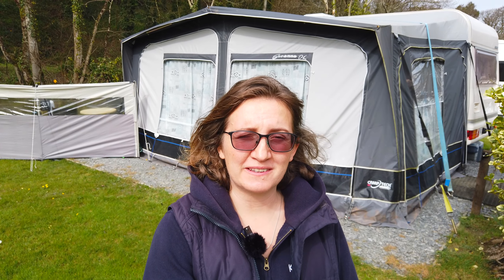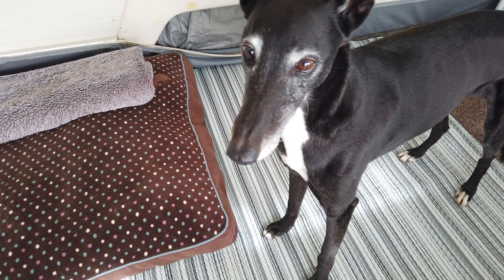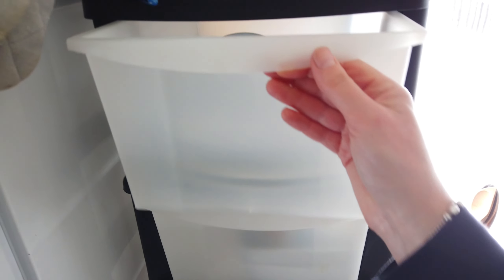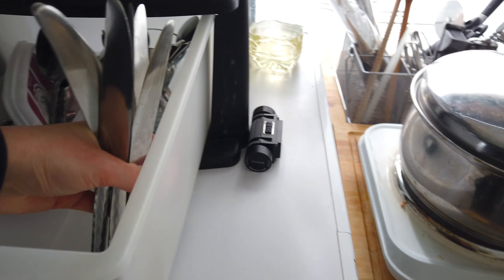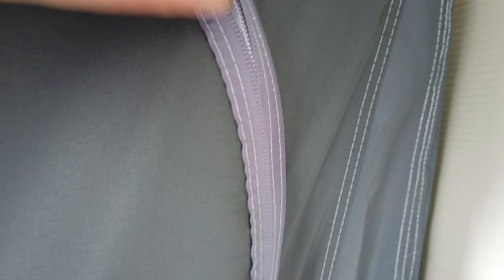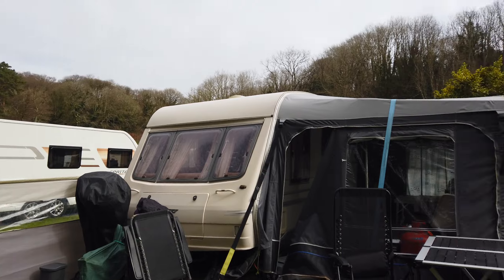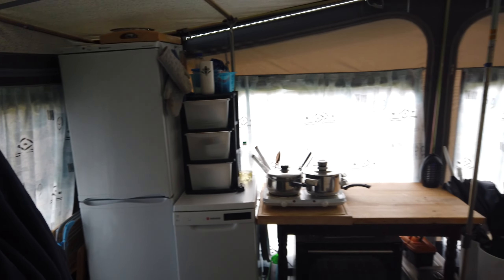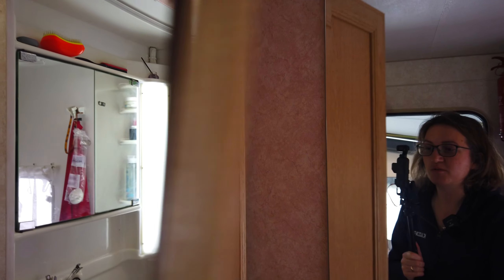#17 CARAVAN and AWNING TOUR | How we organise space and live in a caravan full time. What's inside..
What do we have in our awning? Dishwasher, industrial oven? If only that! Let me take you on a tour of our seasonal pitch, finally our set up is ready! We live in a Bailey Limousine caravan with a full awning and our own private garden. This is how me make it work for two adults and a dog: we only have things which work for us and are used every or almost every day. We are in our 5th year of living on wheels, and we still have problems to solve and things to learn. How to clean an awning without damaging the waterproof protection and how to store cutlery?
And as much as we try hard to stick to the minimalist lifestyle, over the years of living on wheels we acquired an awful lot of stuff. In the awning we have a fridge freezer, a dishwasher and a big, industrial oven - these 3 items keep us going in busy summer as we can stock up food, avoid busy supermarkets packed with tourists in the summer, prepare a few different dishes at the same time in the big oven and once we've eaten by indoor or outdoor table the dishwasher will take care of dirty plates, after our dog did a pre wash of course. To keep our awning warm and not waste electricity we installed a chinese diesel heater to heat awning. We are very lucky to have our own green space for us and our dog, and we use 2 windbreaks to keep it private and dog proof. As we move inside our caravan I talk briefly about changes we made to make our home on wheels comfortable. We are very happy and love where we live.